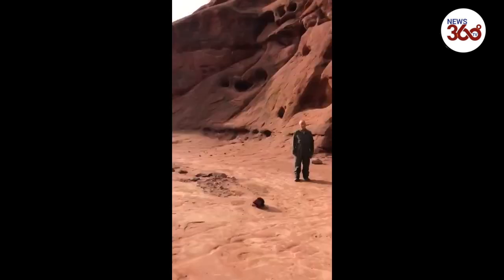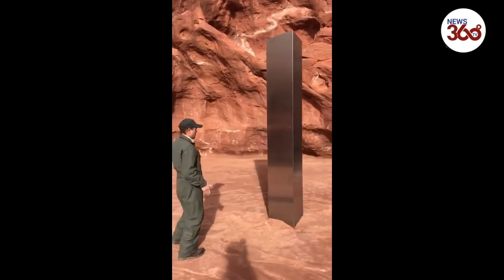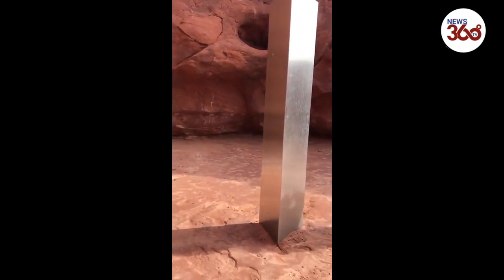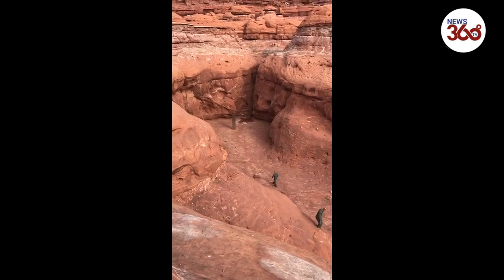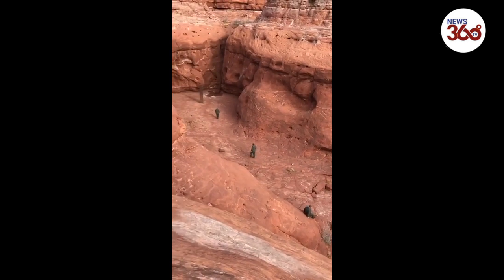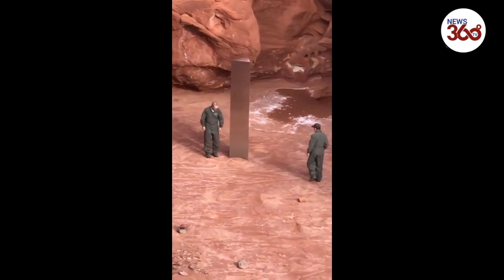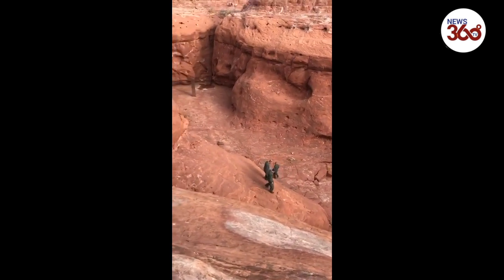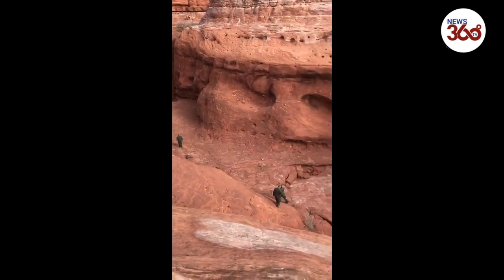Utah desert mystery 12ft monolith discovery - 'This is wild' - News 360 Tv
Wildlife Resource officers stumbled onto a scene straight out of "2001: A Space Odyssey" after they found a 12-foot tall metal monolith placed in the middle of the Utah desert.
While a Utah Department of Public Safety helicopter was assisting the Utah Division of Wildlife Resource officers Wednesday, they came across a giant metal monolith in the middle of the midst of barren land.
"One of the biologists is the one who spotted it and we just happened to fly directly over the top of it," said pilot Bret Hutchings, who flew the copter to help the Wildlife Resource officers count bighorn sheep in the area.
"He was like, 'Whoa, whoa, whoa, turn around, turn around!' And I was like, 'what,'" said Hutchings. "And he’s like, 'There's this thing back there - we've got to go look at it!'"
When they turned around, they couldn't believe what lay before them: a shiny metal monolith seemingly come out of the red solid ground.
"I'd say it’s probably between 10 and 12 feet-high," Hutchings estimated.
A group of officers from the Utah Department of Public Safety were seen on Tuesday investigating recently discovered metallic monolith in Red Rock Country of rural Utah, which resembles a similar structure from Stanley Kubrick's 1968 sci-fi classic '2001: A Space Odyssey'.

The shiny monolith was discovered by the group of Public Safety Department on November 18, when they accidentally noticed it from the sky, while inspecting the area from a helicopter.
The origin or the reason why the monolith has been placed there, or who brought it and grounded it among the rocks is still unknown and to be investigated. In other words, its origins and purpose are still a total mystery.